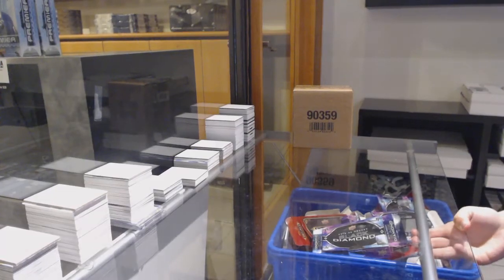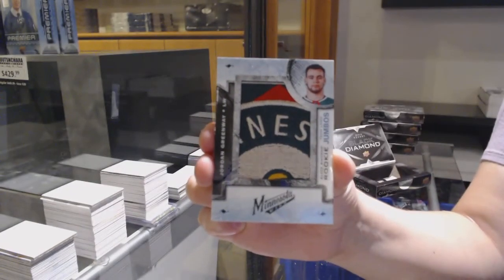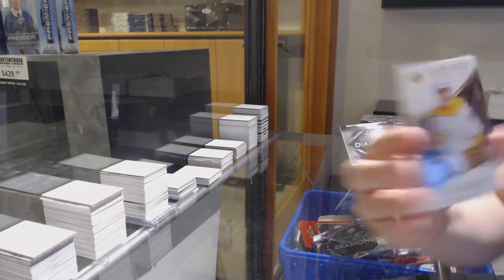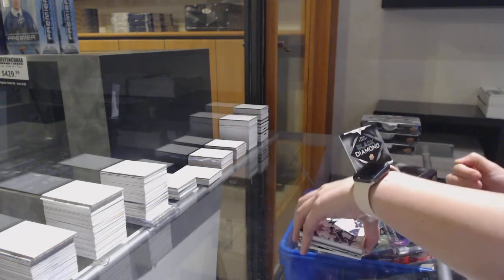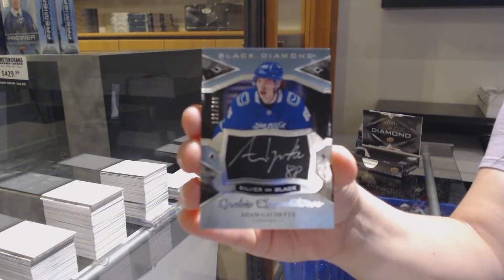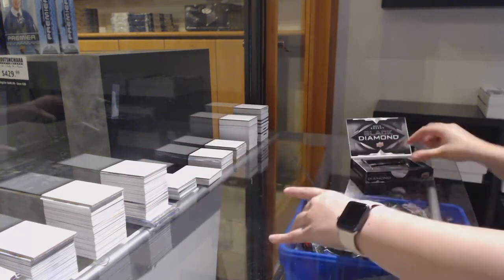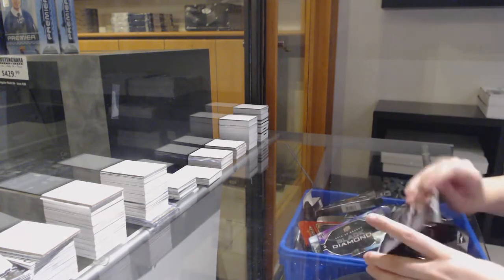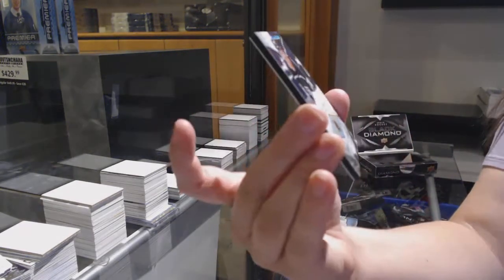18-19 Upper Deck Black Diamond Hockey 5 Box Case Break - C&C GB #12,162